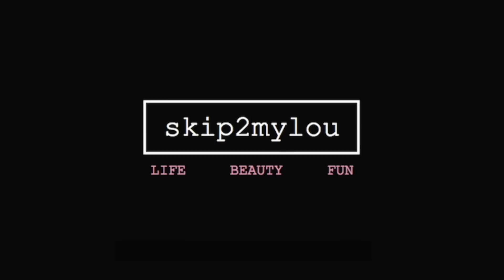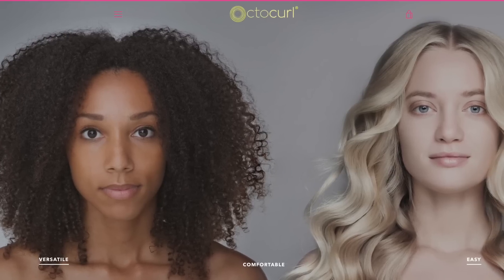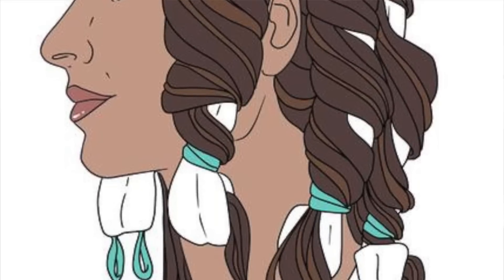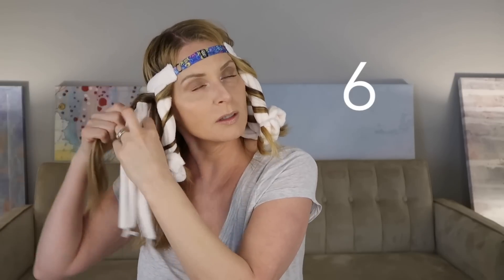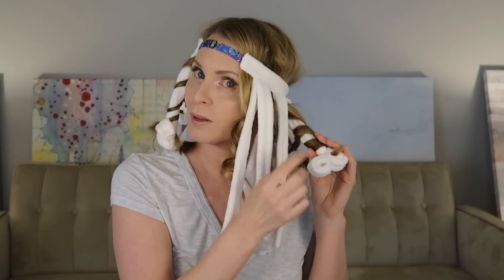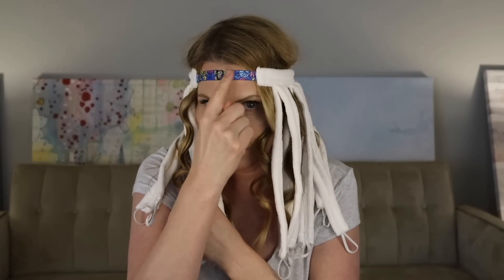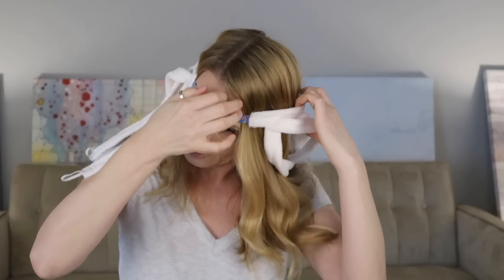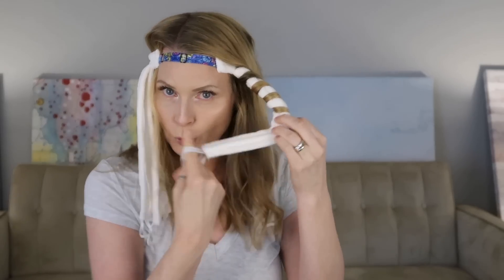HEATLESS WAVES? NO HEAT CURLS? ft. Octocurl | skip2mylou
Hey Louzers! Let's see if we can achieve curls without using heat. Enjoy. oxoxo Lou

Octocurl.com

Savings Code: LOUZER

FTR: I'm just a girl, standing in front of a mirror, asking if my curls look hot.